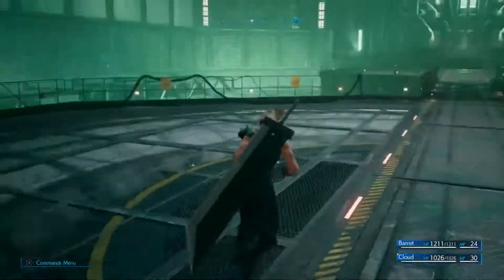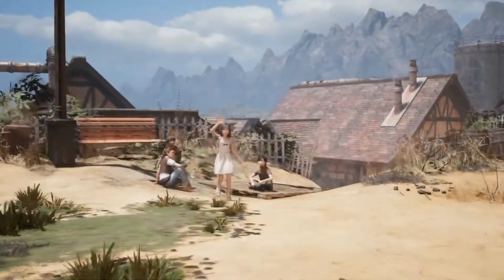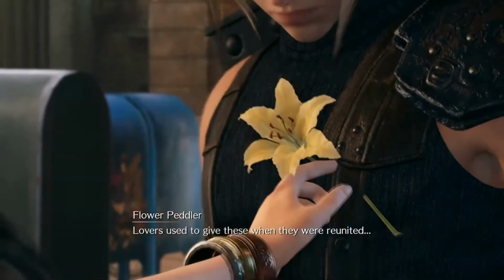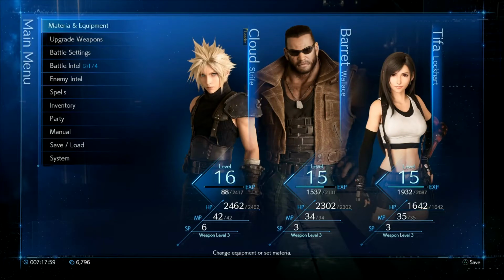Final Fantasy VII: Remake - Review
A project thats been five years in the making, does the return to Midgar meet expectations, or does it fall short of its grand ambition.